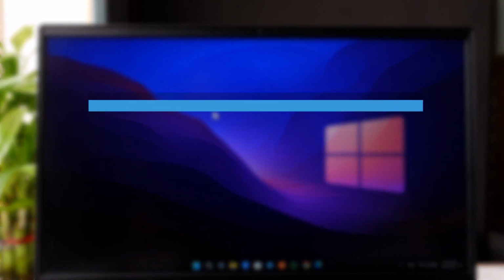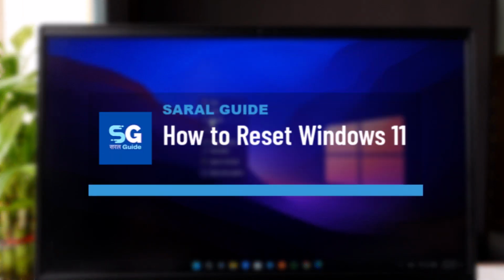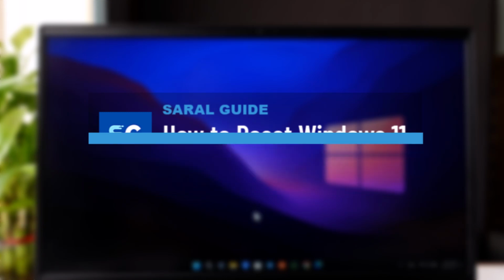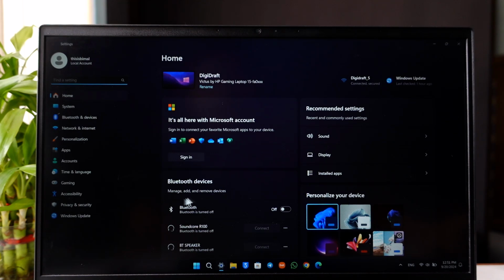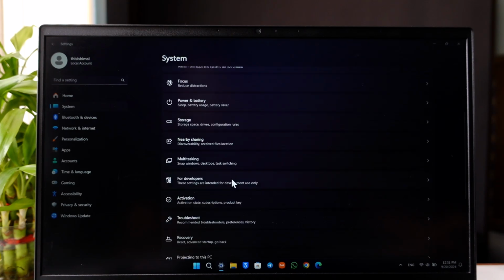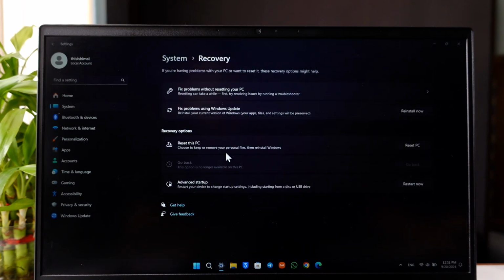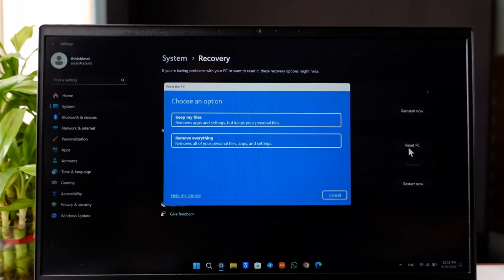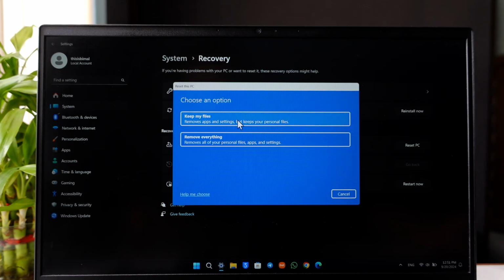How to Reset Windows 11 - Erase Windows !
In this video, you'll learn how to reset your Windows 11 system, whether you're looking to keep your files or completely remove everything for a fresh start.

To begin, open the "Settings" app on your Windows 11 device. Once you're inside, you’ll see the main interface. From here, navigate to the "System" section on the left-hand side. After clicking on "System," scroll down until you find the option labeled "Recovery," which includes options for resetting, advanced startup, or going back to a previous version.

Click on "Recovery" and then select "Reset this PC." You’ll now have two options:
- **Keep my files:** This option allows you to reset Windows 11 while keeping your personal files intact. However, this may not fully resolve performance issues as it keeps existing data.
- **Remove everything:** This option will fully reset your system by deleting all files, apps, and settings. It’s recommended to back up important data on an external drive if needed.

Once you've chosen the option that suits your needs, follow the on-screen instructions to complete the reset process. Your system will restart, and Windows 11 will be reset accordingly.

0:00 Introduction
0:10 Navigating to System settings
0:18 Going to Recovery options
0:30 Resetting the PC (Keep files or Remove everything)
0:55 Conclusion